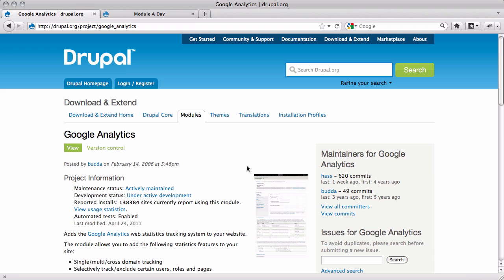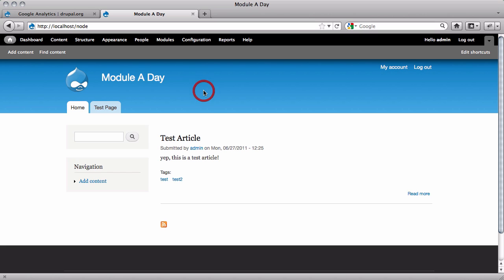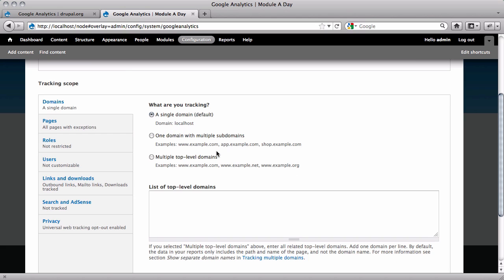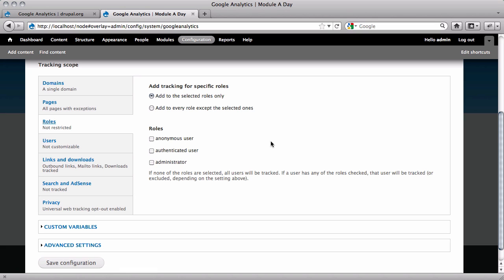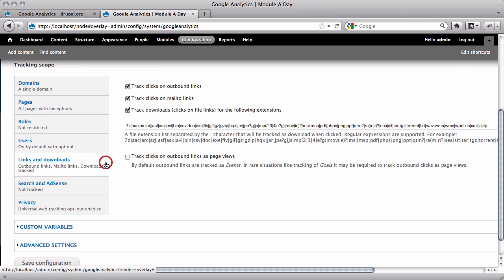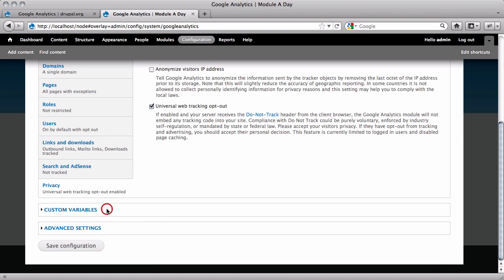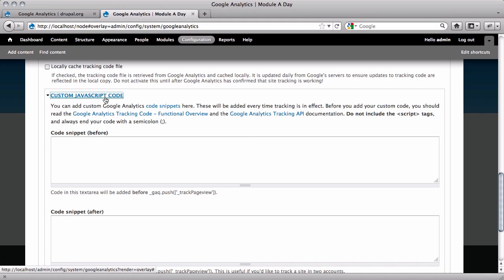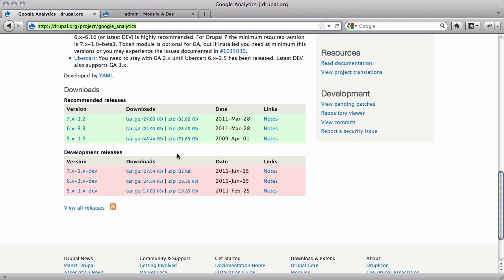Module A Day: #82 - Google Analytics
A walkthrough of the Drupal Module Google Analytics for Drupal 7